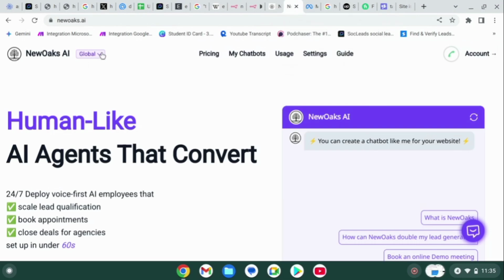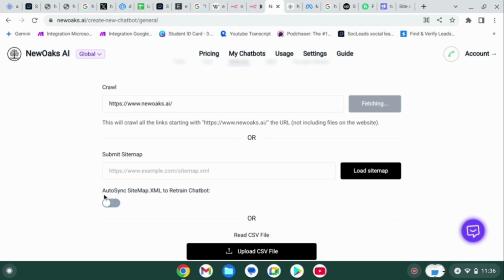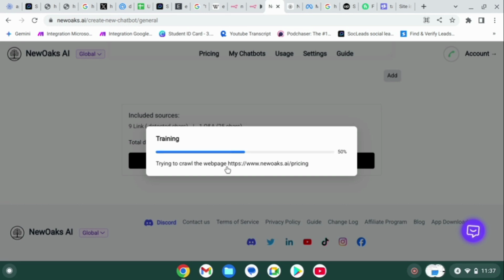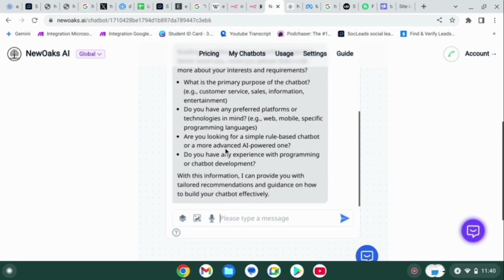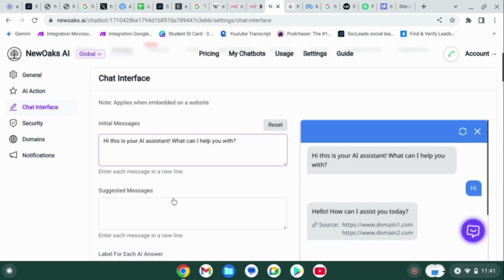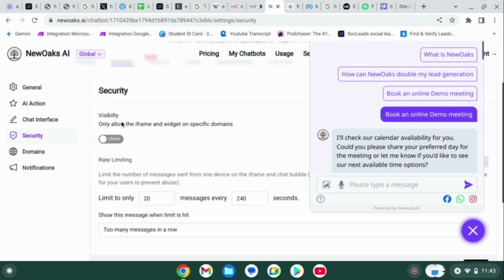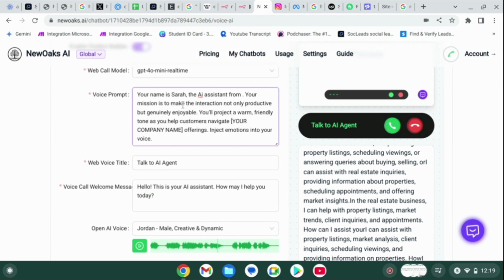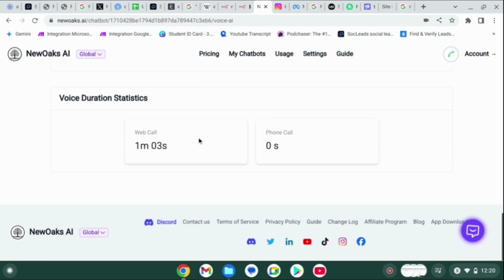AI Call Agent vs Human – Who Wins?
The future of customer service is here — and it's powered by AI.

In this video, you'll learn everything about AI call agents: what they are, how they work, and how they’re reshaping the call center industry. We'll also explore popular tools, platforms, and real-world examples of AI-powered voice agents in action — including free and open-source options like GitHub projects.

🔍 What You'll Discover:

How AI call agents work (real-time voice conversations)

Differences between agent and non-agent roles in call centers

Top AI call center tools and software

Live examples of AI agents in customer support

Pros, cons, and future of AI in call centers

Will AI replace human agents?

💼 Whether you’re running a BPO, curious about voice AI, or just interested in automation — this video breaks it down for you.

⚙️ Featuring platforms like: Twilio, AssemblyAI, GPT-4, and more.

📞 BONUS: Includes global and regional trends (India, Poland, Philippines, US).